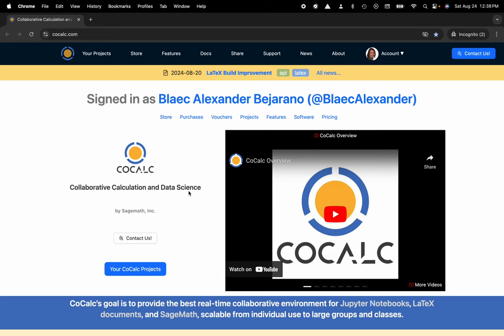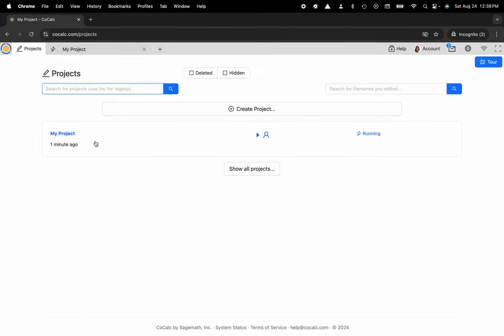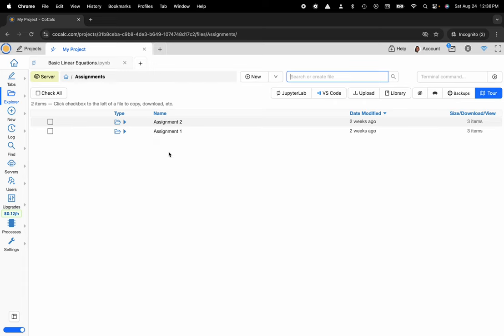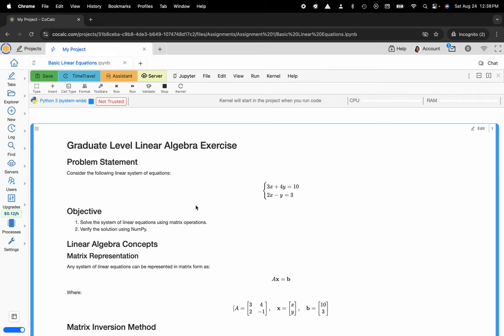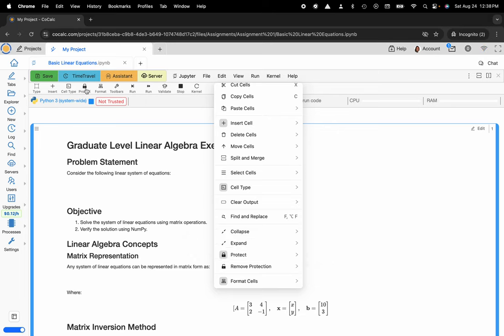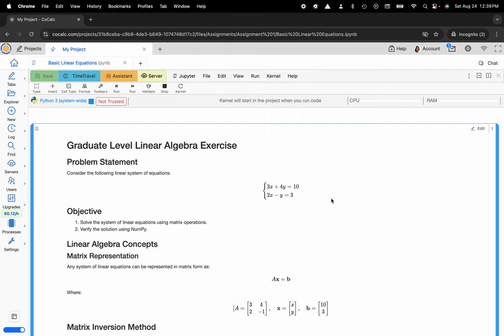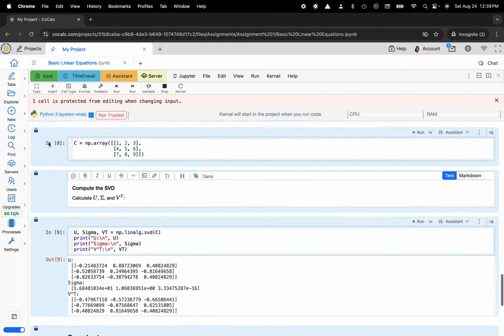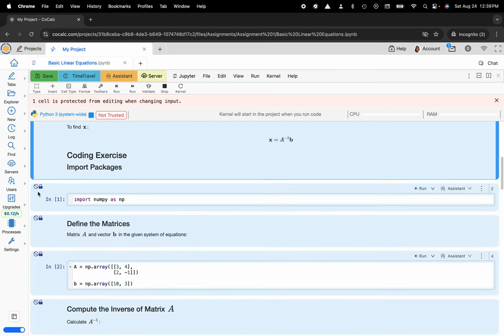How to Access Write/Delete Protection in CoCalc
This concise tutorial teaches you how to efficiently access write/delete protection in CoCalc. We'll guide you through the process, ensuring that students, academics, and researchers can safeguard their work effortlessly. For more details, check the official CoCalc documentation